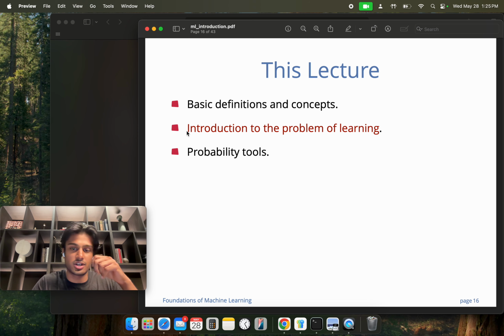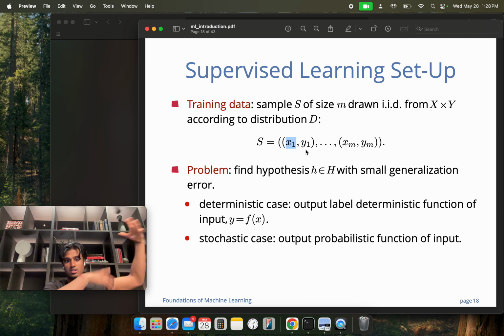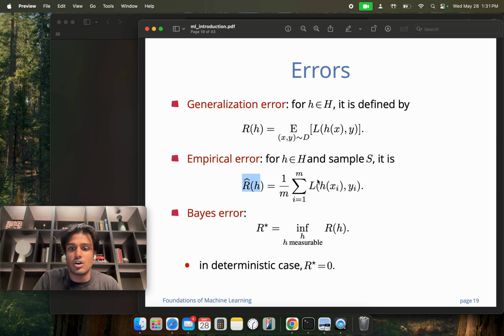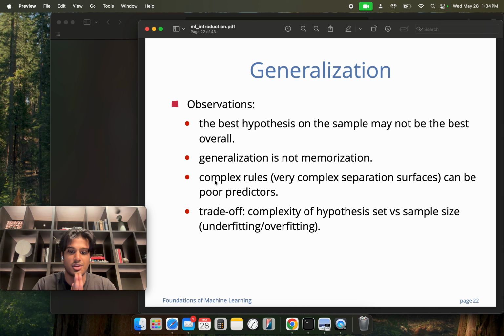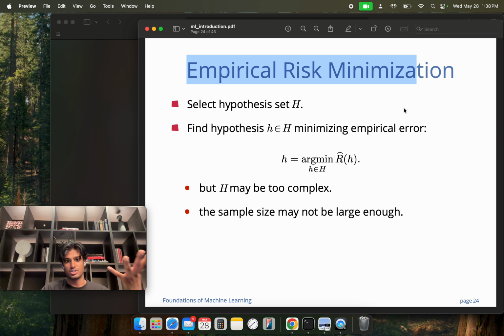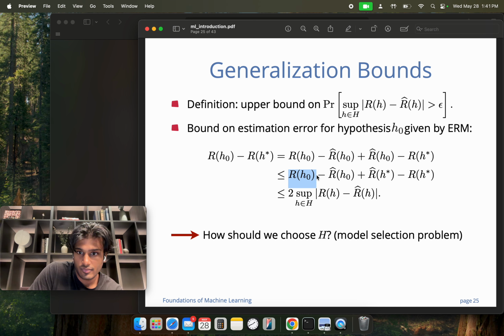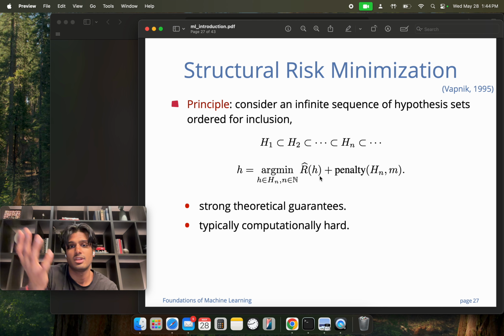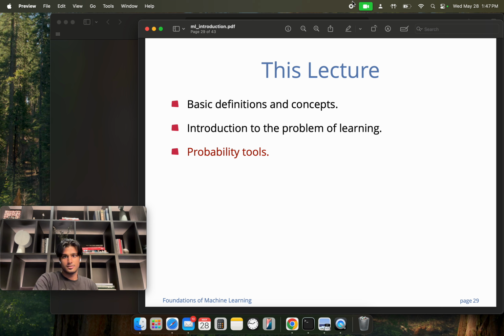Foundations of Machine Learning 1.2: Framing the Learning Problem (Prof. Mohri, NYU)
In Part 2, we dive into the formal “learning problem” that underpins every ML algorithm. You’ll learn:

The difference between supervised, unsupervised, semi-supervised & transductive learning
Batch vs. online learning paradigms, and active vs. passive queries
How we define and measure generalization error, empirical error, and the Bayes error
Why overfitting happens—and the trade-off between model complexity and sample size
By the end, you’ll be able to state precisely what it means for an algorithm to “learn” and why that’s so challenging in practice.